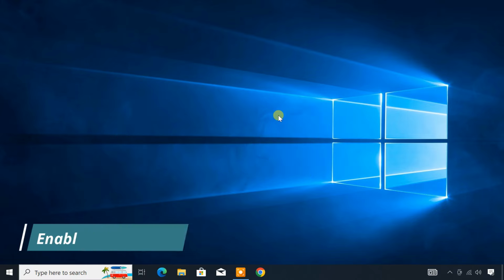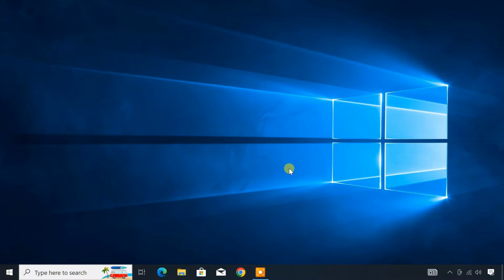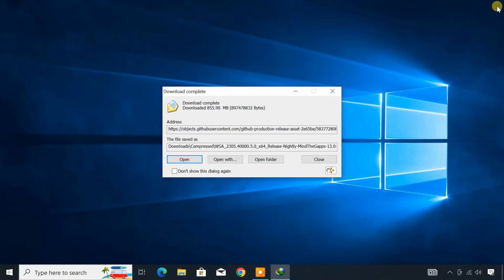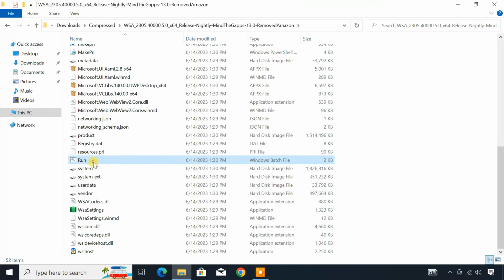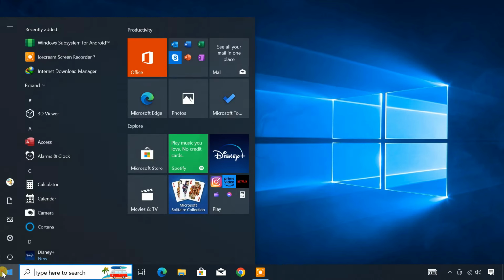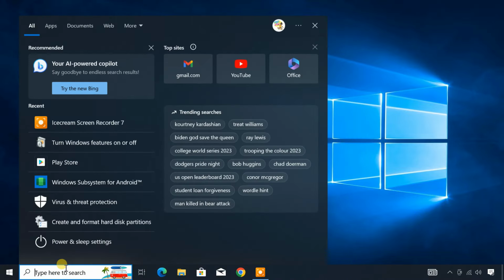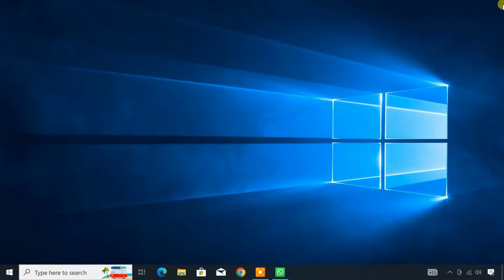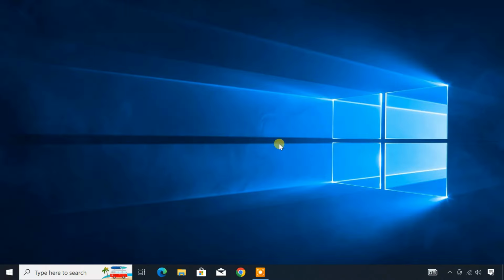Download & Install Google Play Store on Windows 10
Looking to download Google Play Store on Windows 10? Here's a step-by-step guide on how to download and install Google Play Store on Windows 10 and run Android apps on your PC.

Unfortunately, there’s no official version of the Google Play Store available for Windows 10 PCs and Laptops. So, we have to install a modified WSA (Windows Subsystem for Android) build with Play Store support from GitHub.